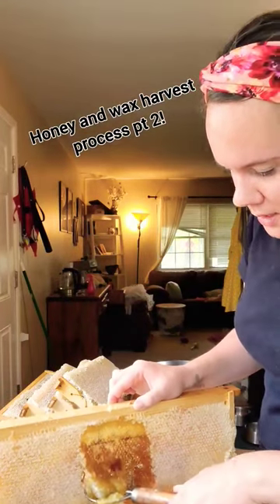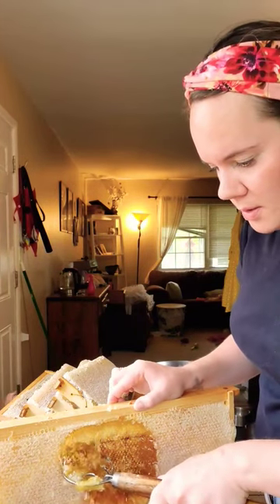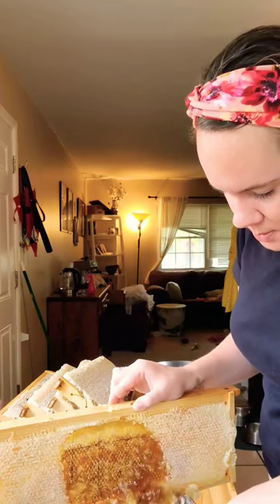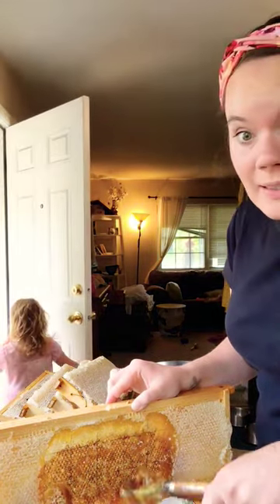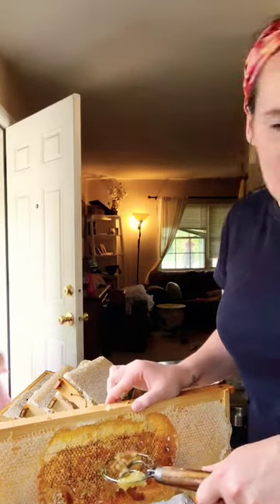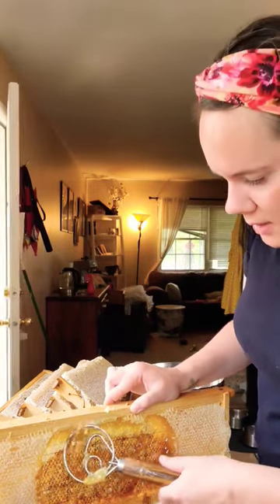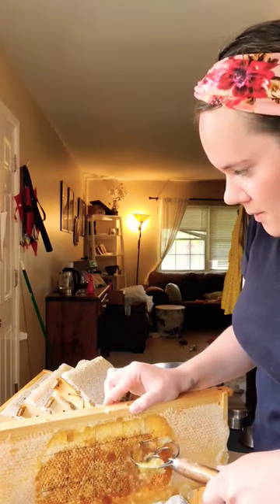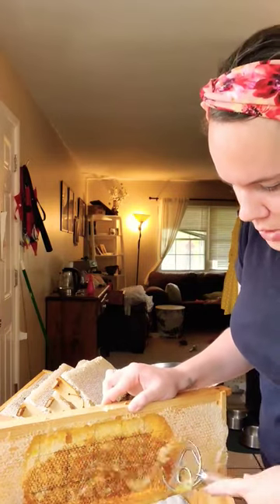Honey and Wax pt2.